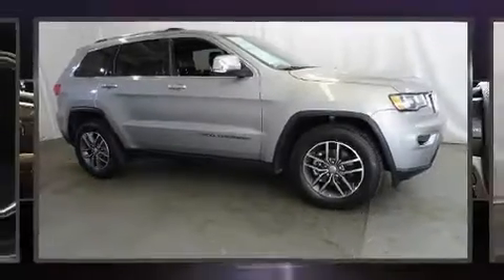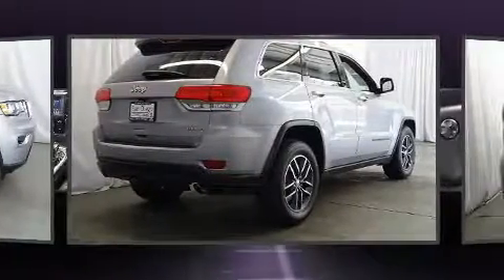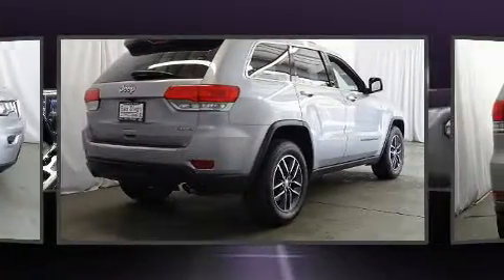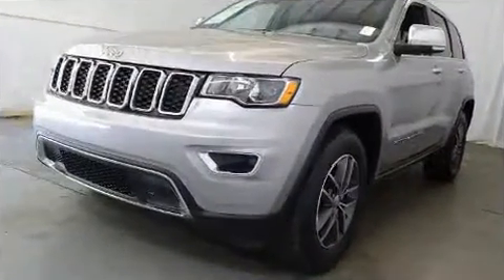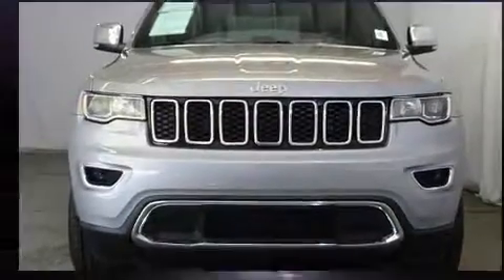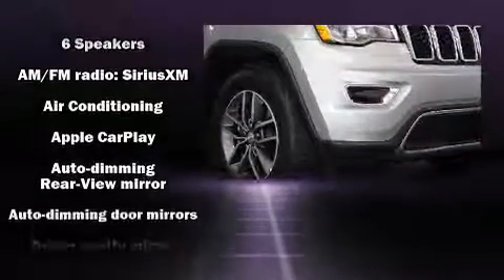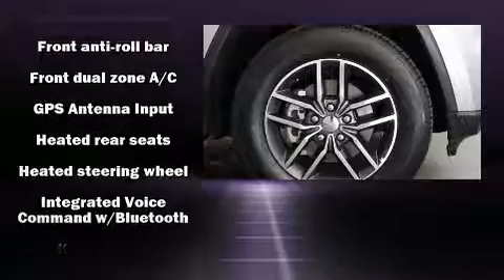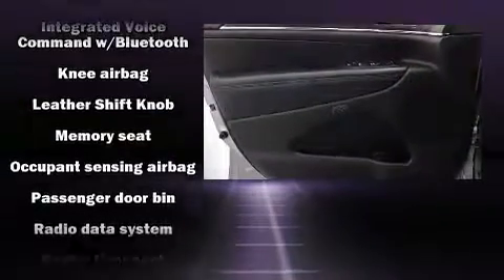2018 Jeep Grand Cherokee Limited RWD in San Diego, CA 92108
777 Camino Del Rio South

Come test drive this 2018 Jeep Grand Cherokee. With fewer than 35,000 miles on the odometer, this 4 door sport utility vehicle prioritizes comfort, safety and convenience. Smooth gearshifts are achieved thanks to the refined 6 cylinder engine, and for added security, dynamic Stability Control supplements the drivetrain. Top features include cruise control, a built-in garage door transmitter, an automatic dimming rear-view mirror, heated front and rear seats, automatic temperature control, an overhead console, a roof rack, and remote keyless entry. With side curtain airbags supplementing the rest of the safety network, you can be assured that you and your passengers will experience top-tier protection. A Carfax history report provides you peace of mind by detailing information related to past owners and service records. We know that you have high expectations, and we enjoy the challenge of meeting and exceeding them! Please don't hesitate to give us a call.